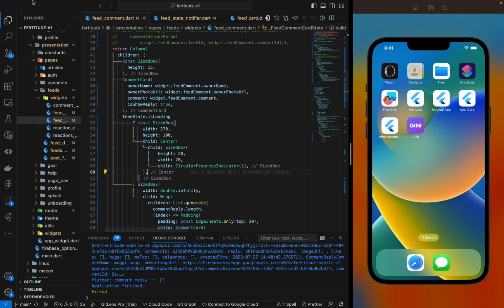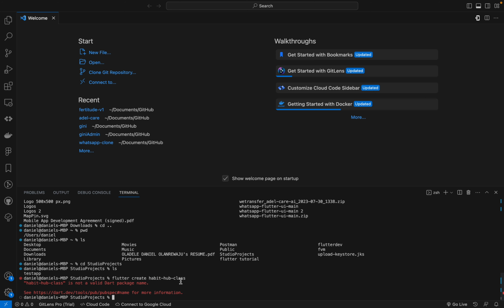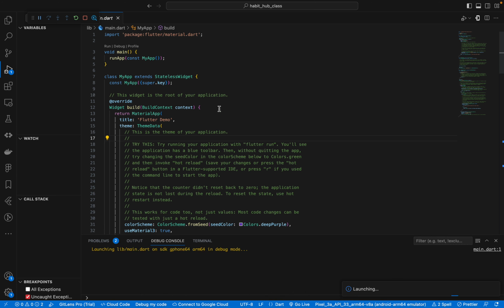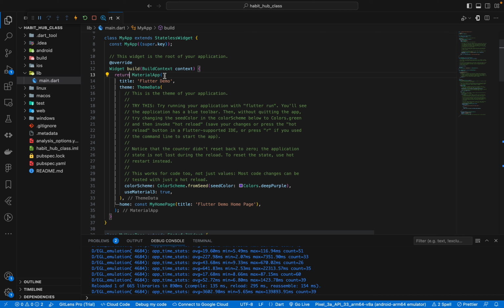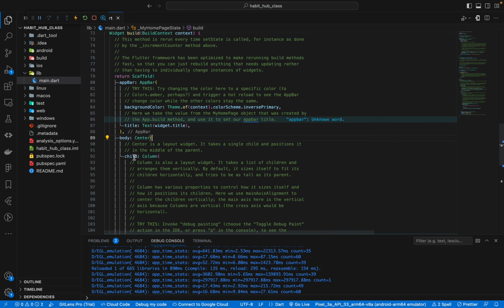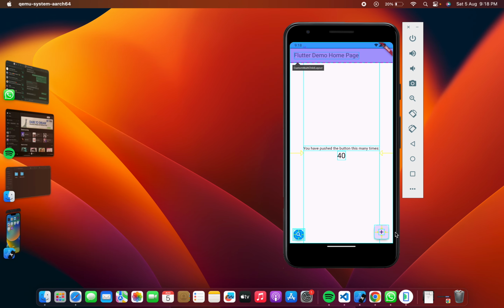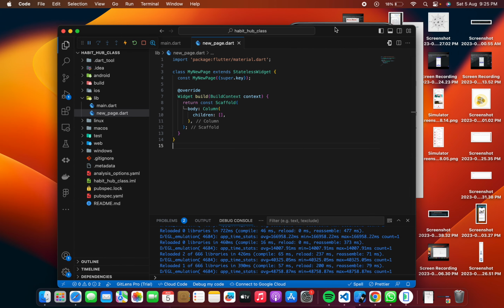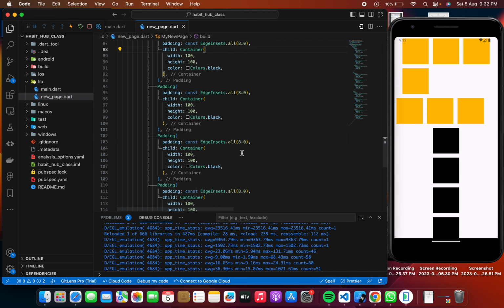Beginners flutter introduction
Introduction to flutter